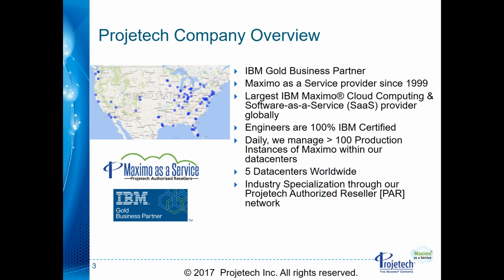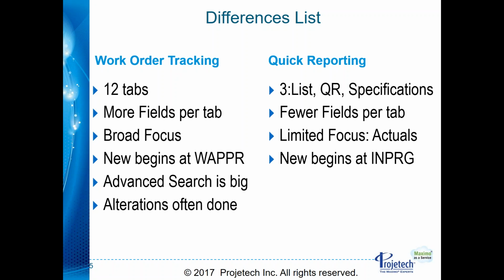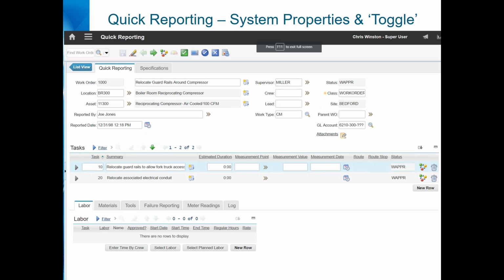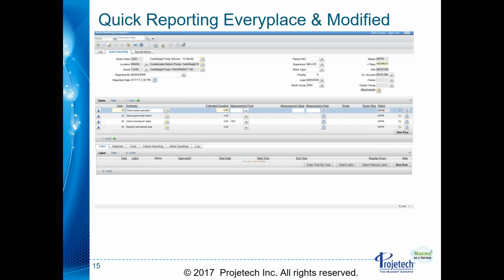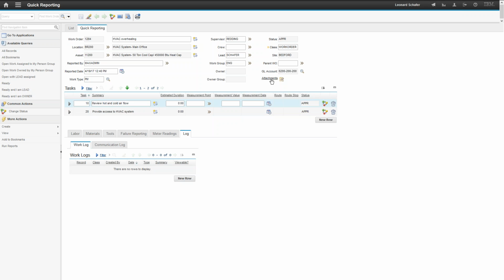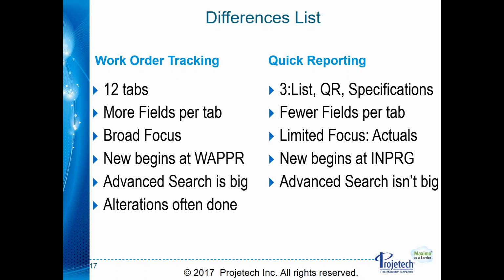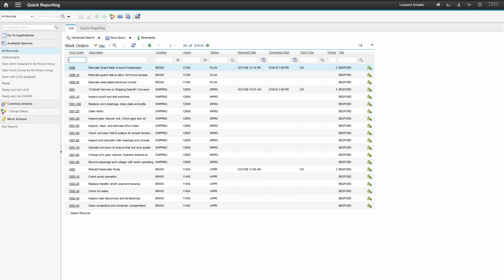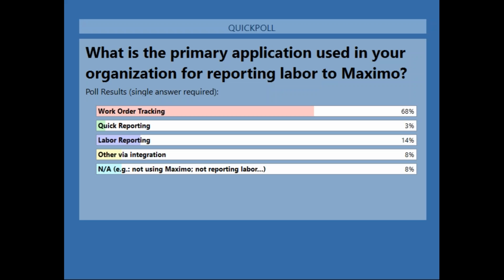Quick Reporting in Maximo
In this webinar, our Client Advisor/Project Manager, Chris Winston, will dive in to all things related to Quick Reporting in Maximo:
     - Base differences from Work Order Tracking- why it is quick
     - Coordination with Start Center – Linking it into your daily
       process
     - Common / Uncommon but useful alterations – tailoring to your
       requirements